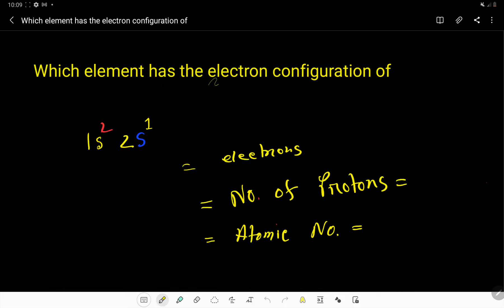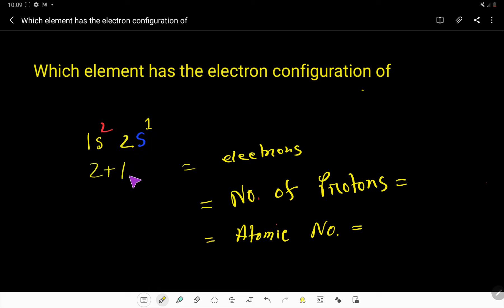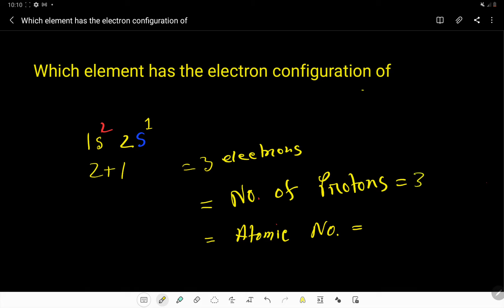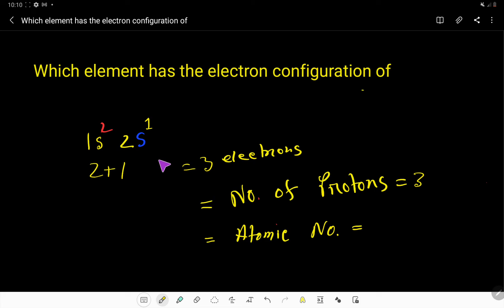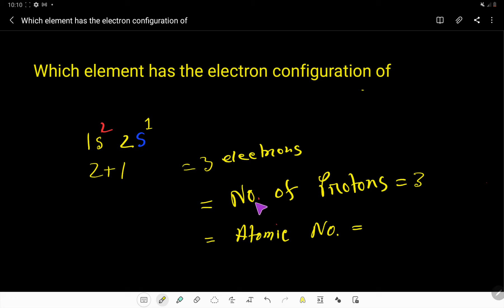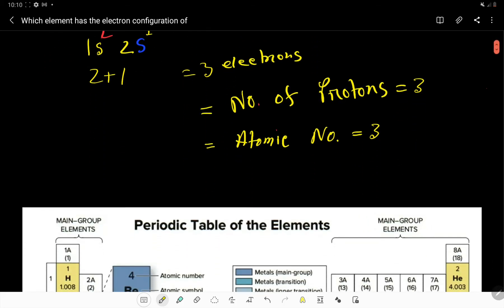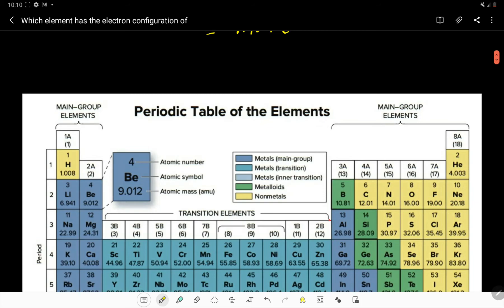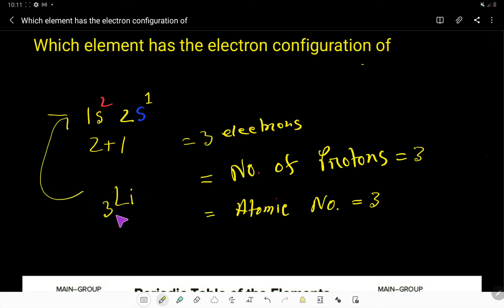1s2 2s1 ||Which element has the electron configuration of 1s2 2s1 ?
1s2 2s1  ||Which element  has the electron configuration of  1s2 2s1   ?